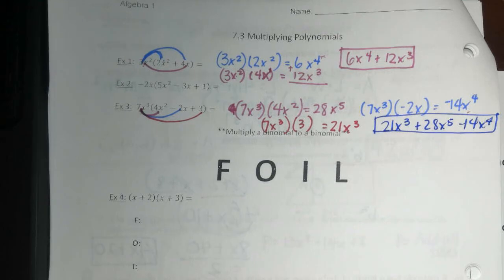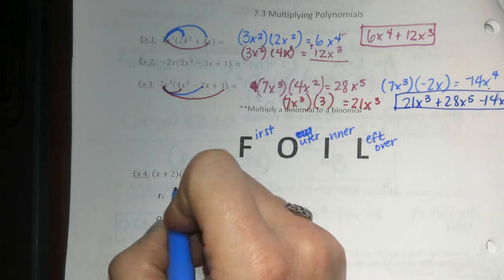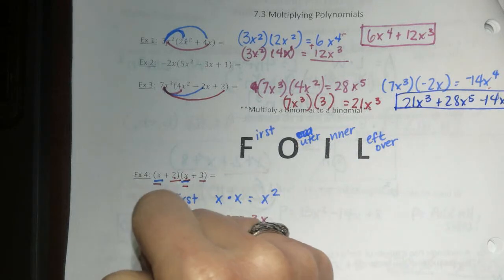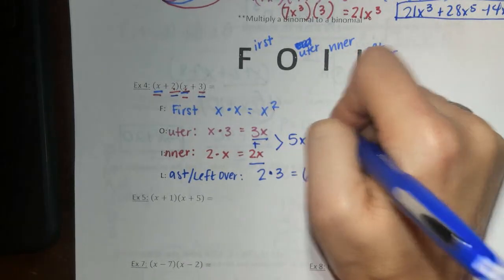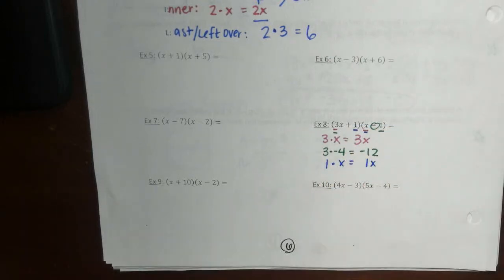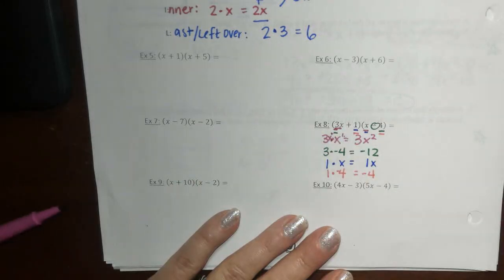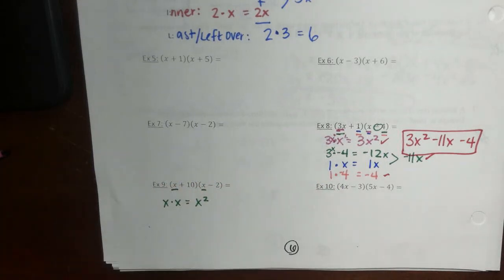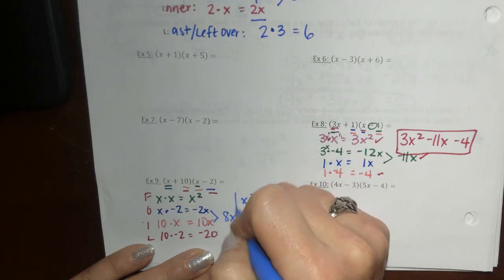1/26/21: Lesson 7.3